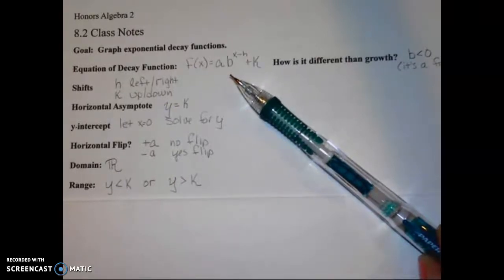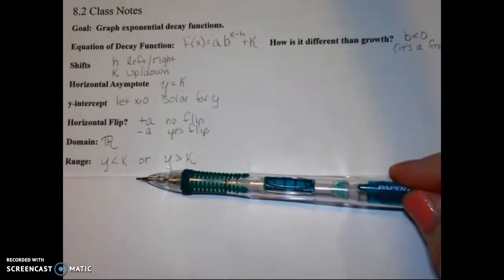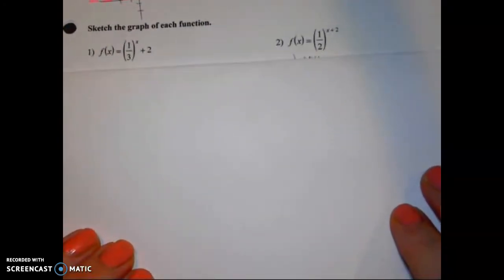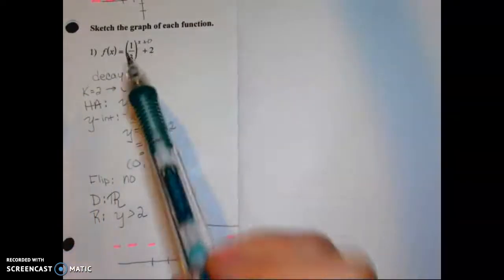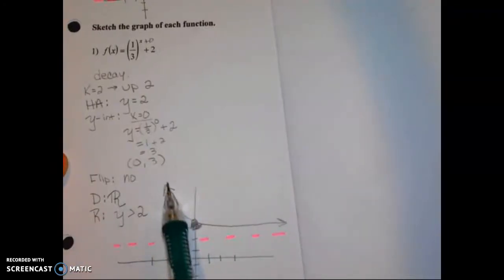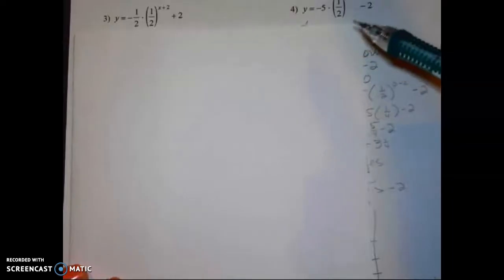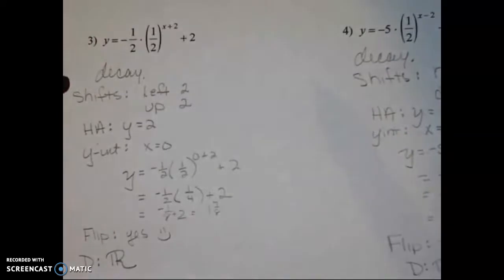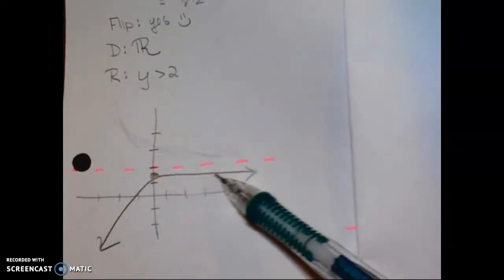HA2 8.2 class notes